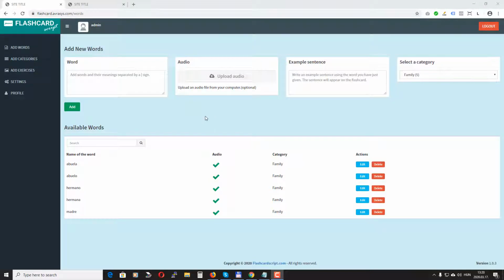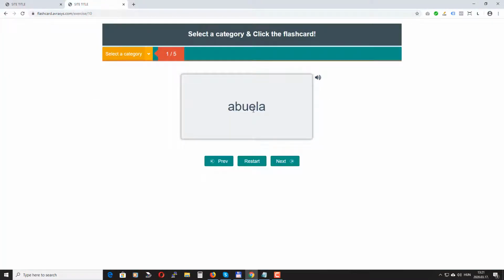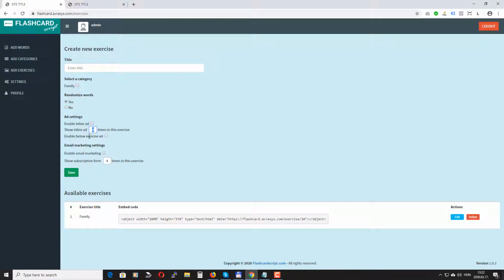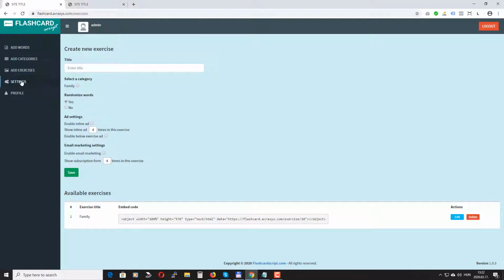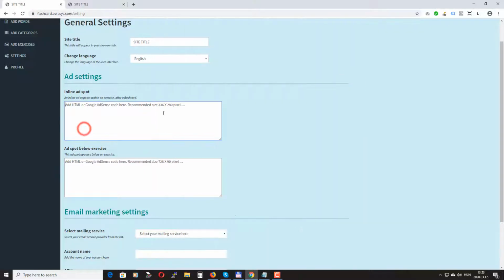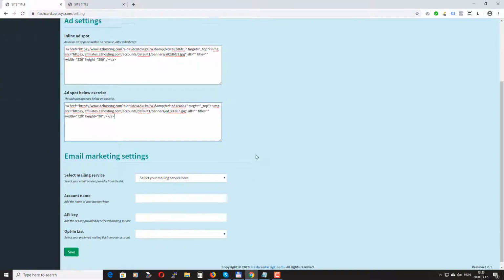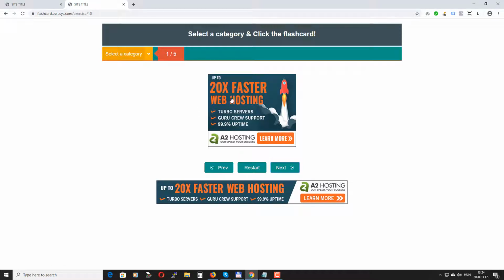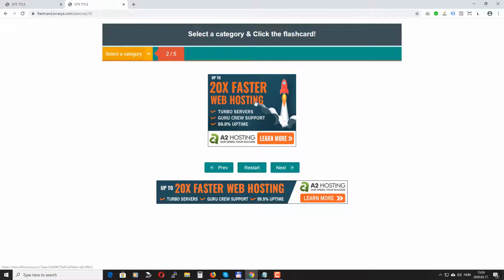Flashcard script - Ad settings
In this video we'll show you how to use the built-in advertisement settings of the Flashcard script.

You can use this script to create interactive flashcard that can be used for teaching vocabulary and much more.